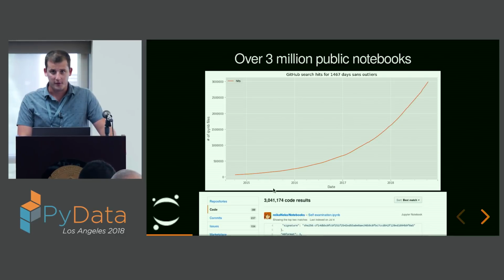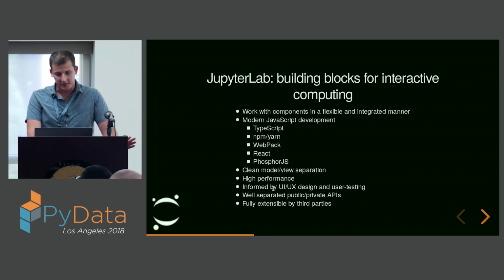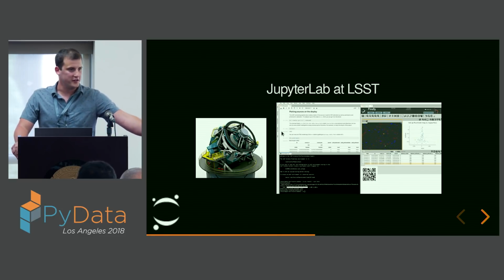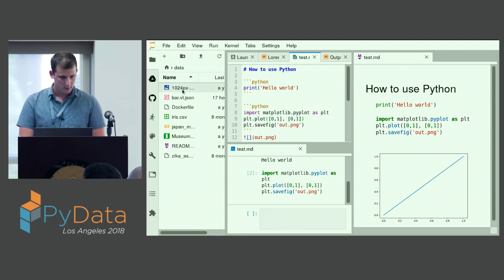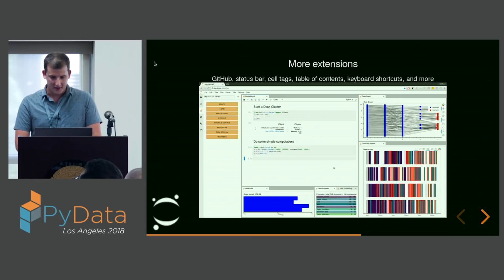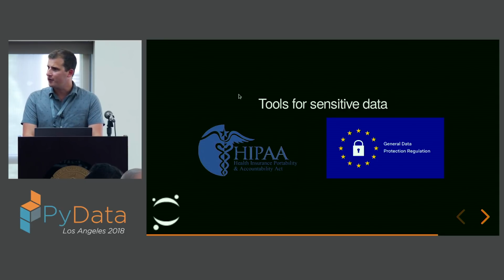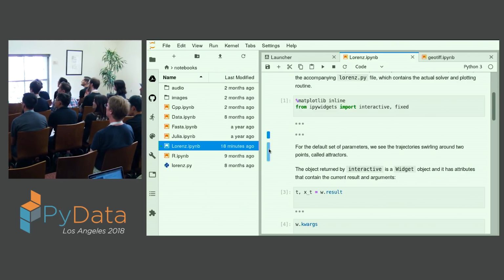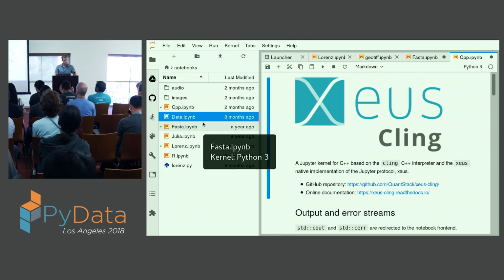JupyterLab: The Evolution of the Jupyter Notebook - Ian Rose, Grant Nestor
We introduce JupyterLab, the next-generation UI developed by the Project Jupyter team, and its emerging ecosystem of extensions. JupyterLab is the next-generation Jupyter Notebook, providing a set of core building blocks for interactive computing (e.g. notebook, terminal, file browser, console) and well-designed interfaces for them that allow users to combine them in novel ways.

00:10 Help us add time stamps or captions to this video! See the description for details.